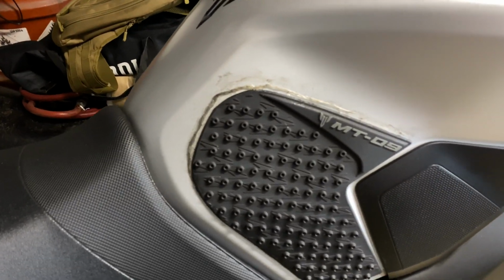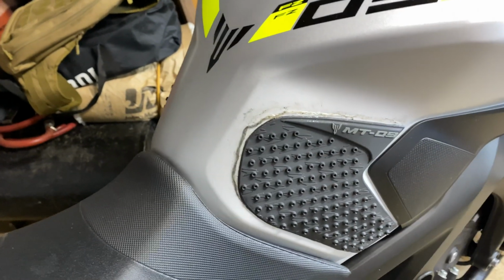BEST FZ/MT09 Tank Pads!!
Hey guys and girls! We recently peeled off the ol’ nasty cheap eBay tank pads and replaced them with some tried and true Stompgrip pads. Link for these tank pads below!

Stompgrip 14-17 Yamaha FZ-09 Motorcycle Traction Pads (Black)